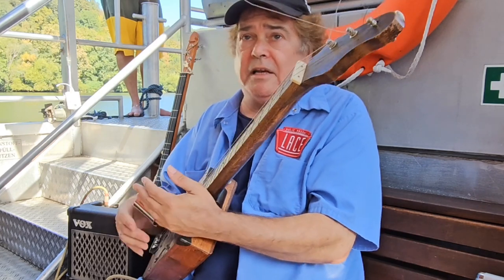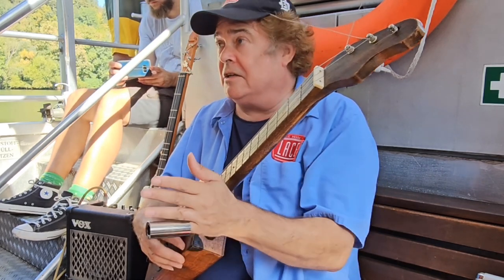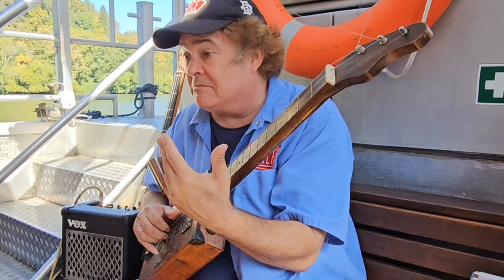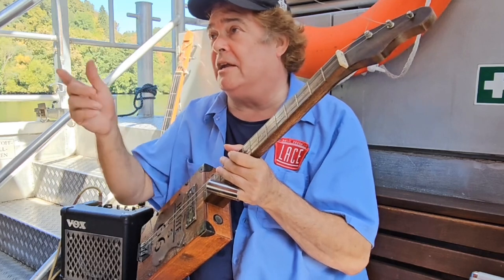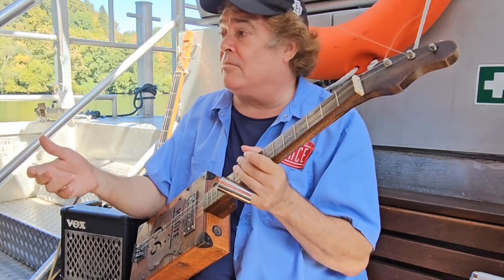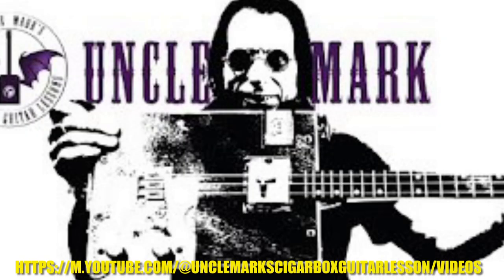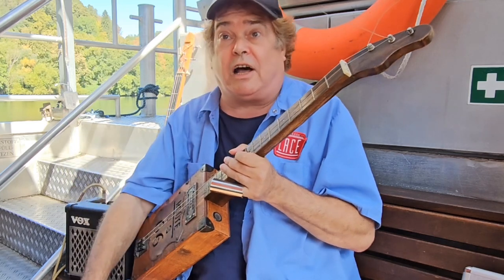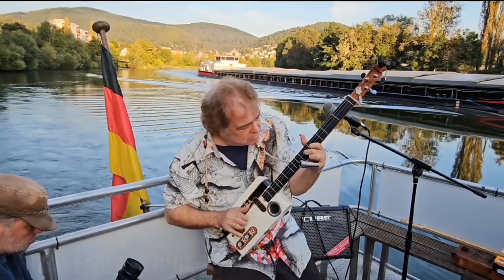How to Play A 3 String Cigar Box Guitar Workshop And Lessons Part 1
Steve Arvey on tour! Dates And Tickets
This is part 1 of the Homemade Instrument/Cigar Box Guitar workshop Steve Arvey held at The 2023 German Cigar Box Guitar Festival on Saturday September 16th. The workshop was staged aboard a ferry boat on The Neckar River which is in Pleutersbach near Heidelberg Germany. This is basically a How To Play A Cigar Box Guitar course.

1. Introduction
2. Tuning the guitar 1st String A 2nd String E 3rd String A
3. Explaining Intonation
4. Talk about different tunings.
5. Getting A Basic Good Blues Tone Using The Slide
6. Playing Basic Blues On Your Cigar Box Guitar

Steve Arvey uses his own custom made strings made in the USA. Heavy duty strings give you a Killer Sound. Check Out Steve Arvey High Quality Cigar Box Guitar Strings For Sale

Contributions are always appreciated for all the time and expenses for me to create these videos for you to enjoy.
For great tone on a Cigar Box Guitar go and check out my line of high quality strings made for 3 and 4 string instruments that give you great tone and stay in tune. Quality Nickle strings made in the USA.

* Cole Clark Guitars Quality Guitars Made In Australia
* Lace Music Guitars and Pickup’s
* 3Saiter Guitars Made In Germany
* AMT Electronics   Pedals And Effects
* Wild Dog Stomp   Foot Drum
* Magslide  Slides For Guitars
* MGB Guitars And Parts
Steve Arvey Plays A Wide Variety Of Styles From Low Down, Screaming, Funky Slide to Sweet Harmonic Tones on Cigar Box Guitars. Arvey Has Toured The World Performing In Australia, Ireland, England, Switzerland, Wales, Italy, Isle of Man, Germany, Spain, Austria, Colombia, Netherlands, France, Poland, New Zealand and Scotland to perform at Festivals, Theaters and Clubs.
Steve Arvey has a 40 year music career.  He is a full time musician and a singer songwriter composer. Steve’s music has appeared in movies and commercials. He has had quite a career as a sideman and a front man. He has appeared and performed with Hubert Sumlin, Screaming Jay Hawkins, Jr Wells. Bo Diddley, Otis Rush, Big Smokey Smothers and many notable artists.